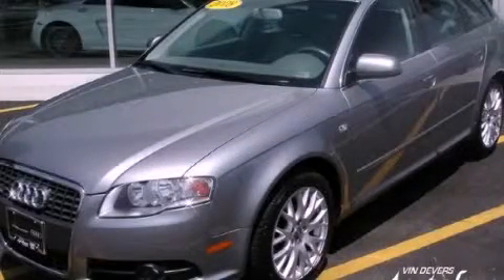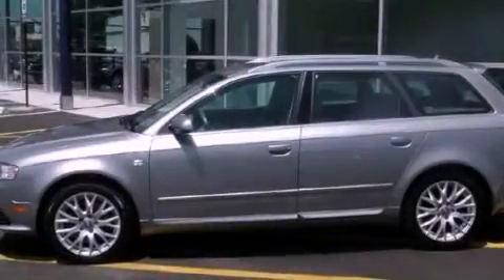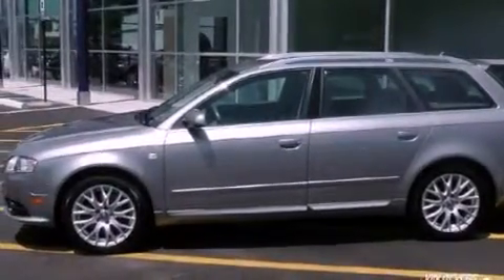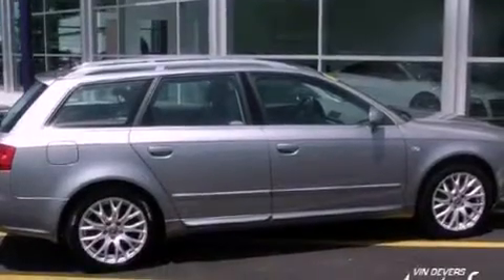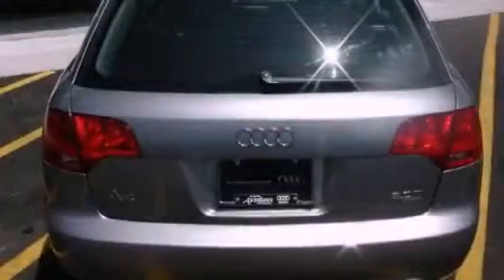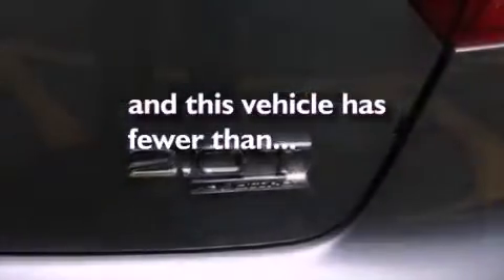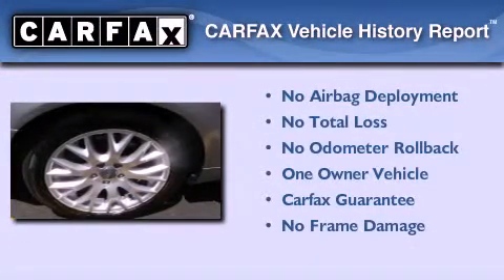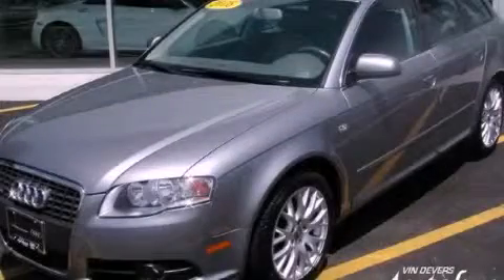Pre-Owned 2008 Audi A4 Sylvania OH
Year : 2008
 Make : Audi
 Model : A4
 Engine : 2.0L DOHC TFSI 16-valve I4 turbo charged engine
 Trans . : Automatic
 Exterior : Gray
 Miles : 58,239
 Interior : Other

 Preowned 2008 Audi A4 Sylvania OH